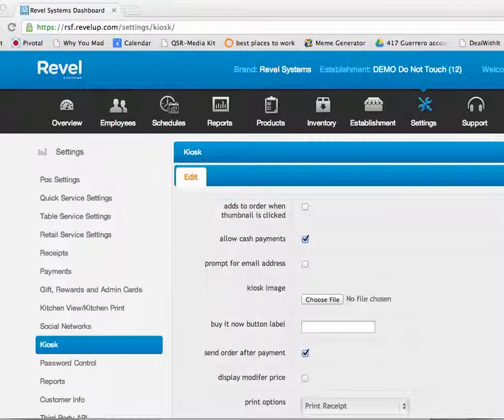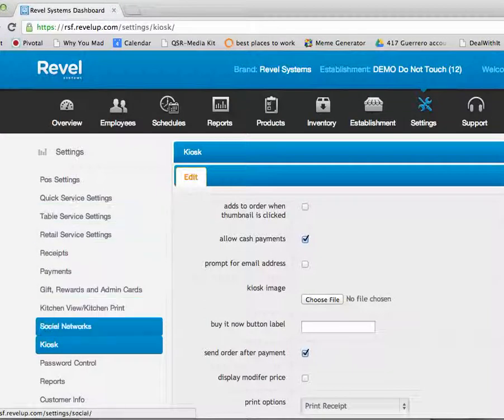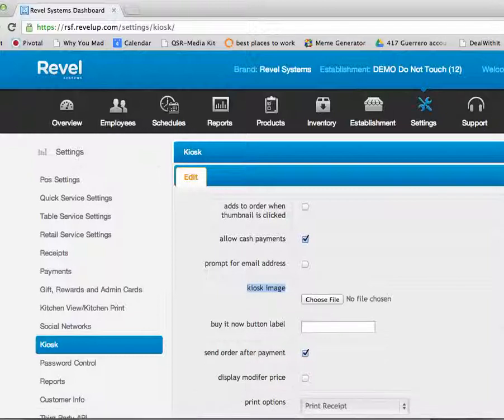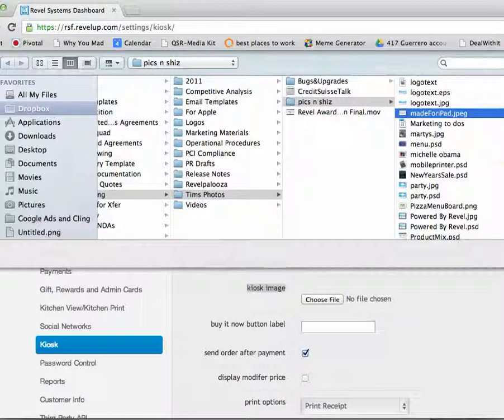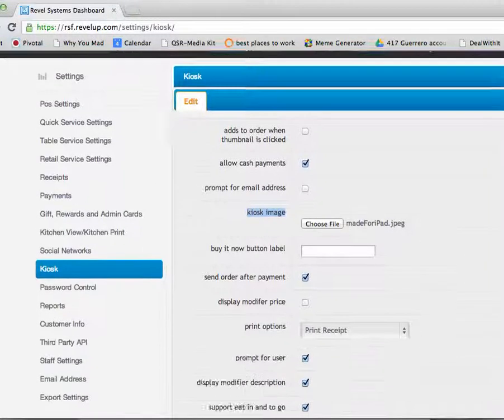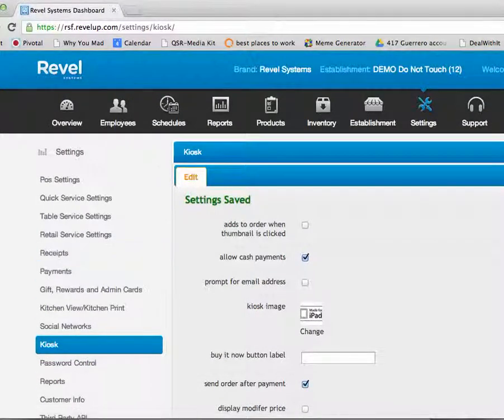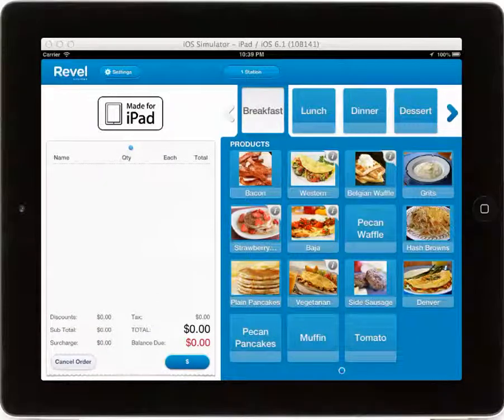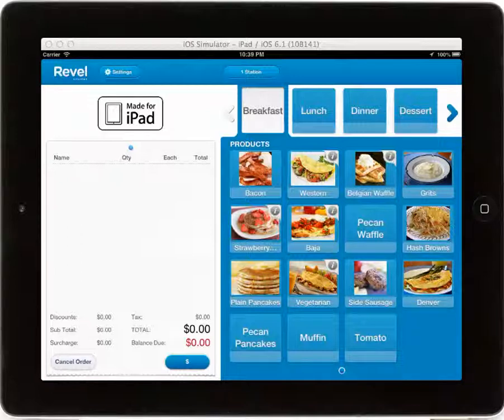Revel iPad POS - Uploading a Logo to Customer Kiosk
Revel Systems iPad POS is the only iPad POS provider to offer a fully integrated, purpose built Customer Facing Order Kiosk. One of the advantages of such a kiosk is the ability to brand the POS so your customers are able to recognize your company and logo. With this video, we explain how to upload a logo or image to the Customer Kiosk to help drive revenue and build brand recognition